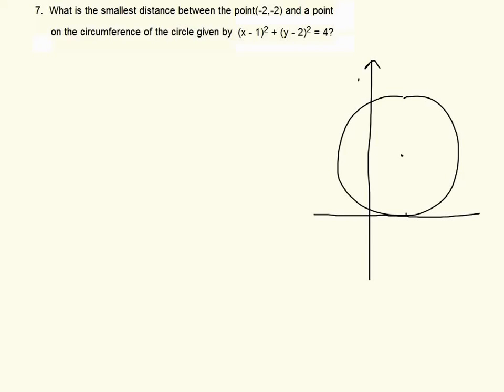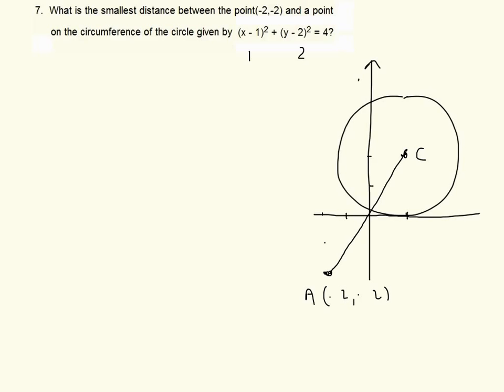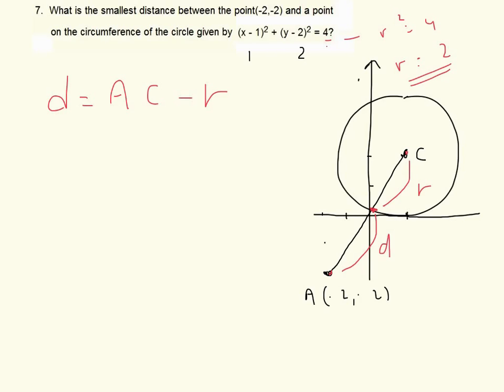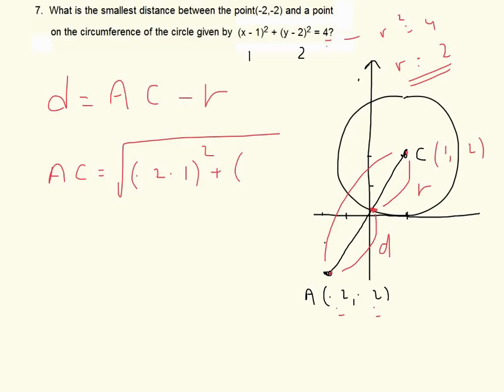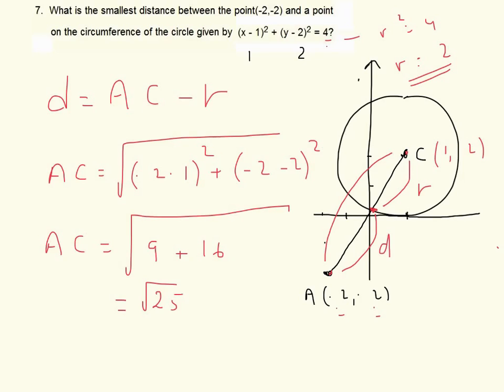Find the Smallest Distance From a Given Point to a circle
In this video, the author calculates the smallest distance from a A(-2,-2)  to a circle given by its equation following the steps:
1 - Use the equation to find the coordinates of the center C of the circle
2 - Find the length of AC
3 - Subtract the radius from the length of AC to find the distance from point A and to the circle.